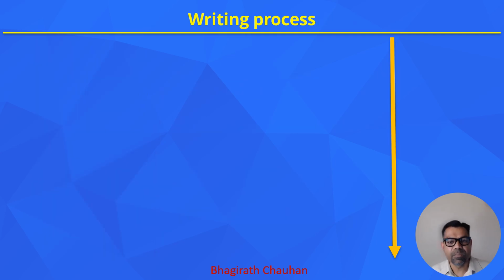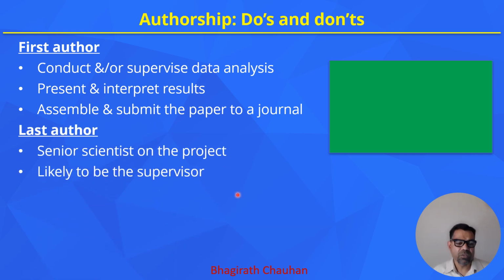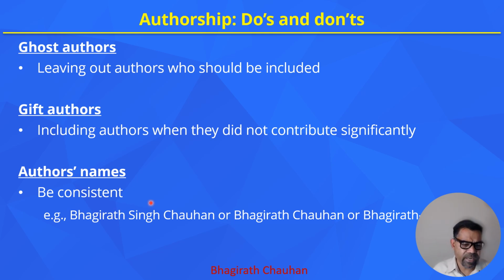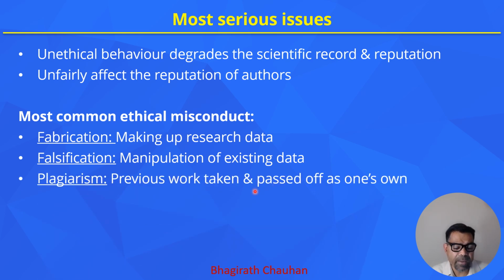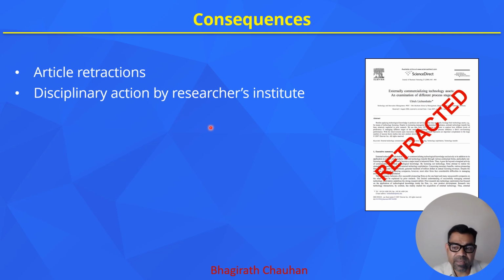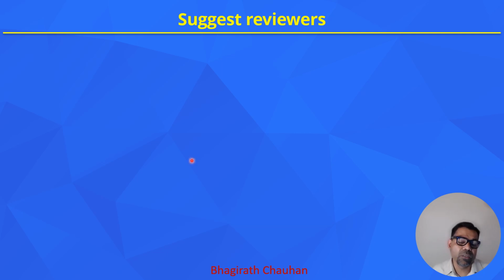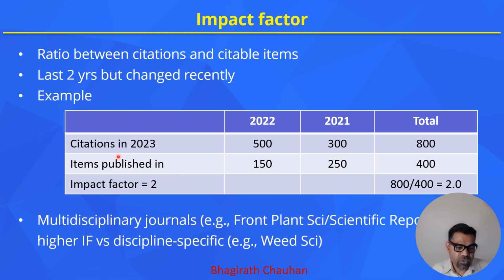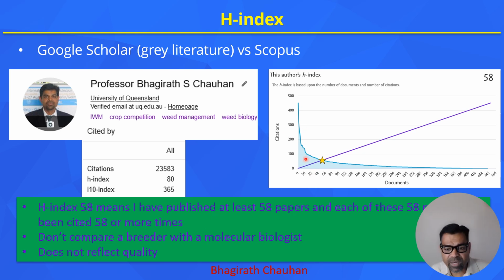Ep04 (BChauhan): Publication tips-Ethics, integrity, IF & h-index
Welcome to our presentation on the critical topics of ethics and integrity in academic publishing. In this video, we'll delve into the challenges of maintaining honesty in research, the consequences of plagiarism, and the impact of metrics like impact factors and the h-index on scholarly work. Join us as we explore how these elements shape the academic landscape and the responsibilities researchers have in upholding ethical standards.